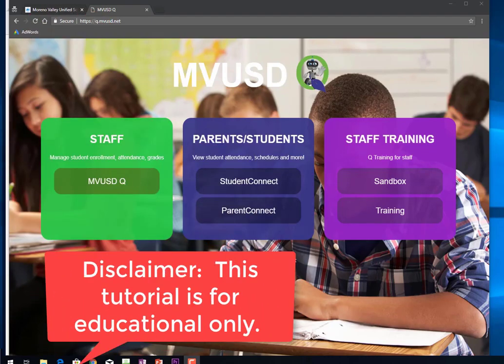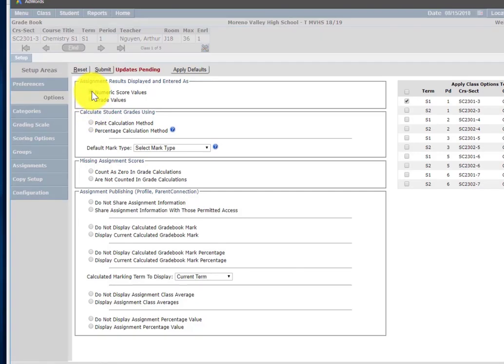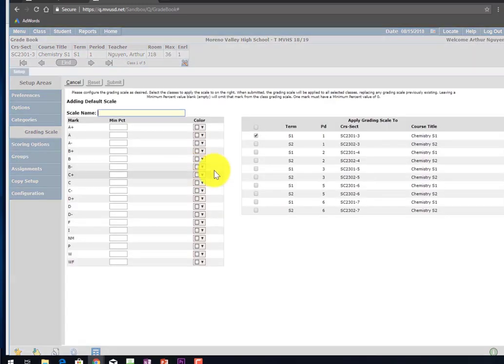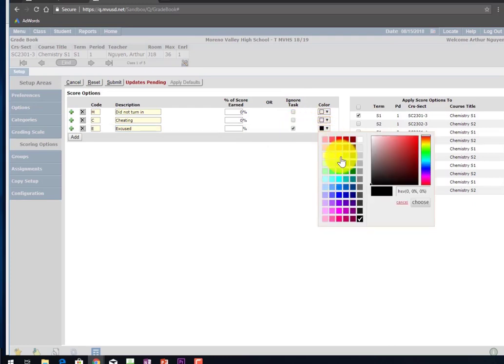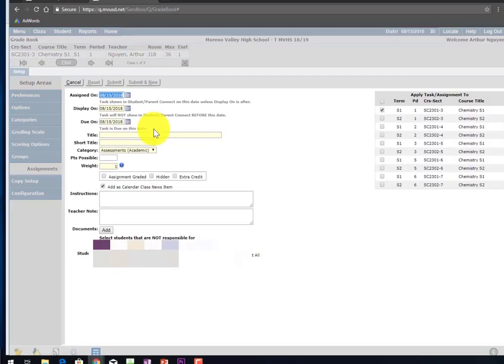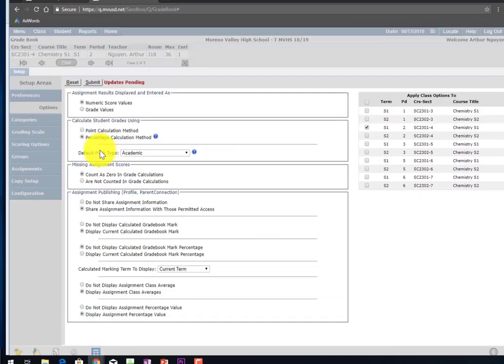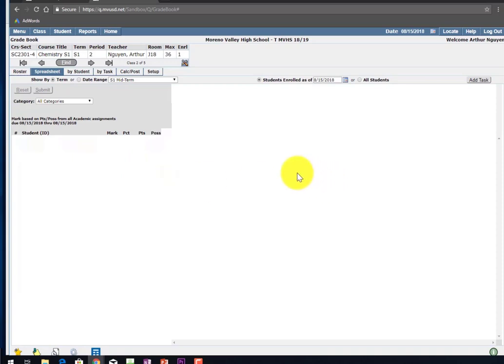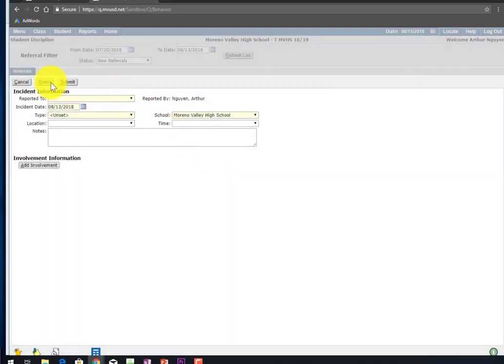Setup Gradebook and Seating Chart on Q